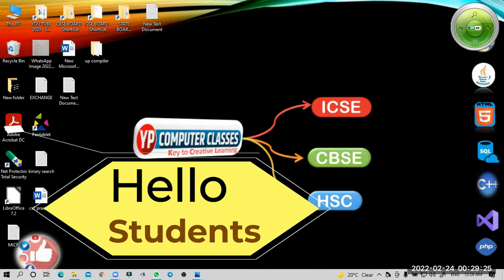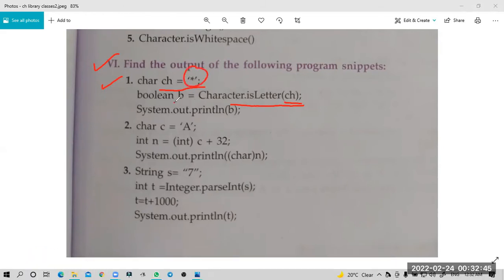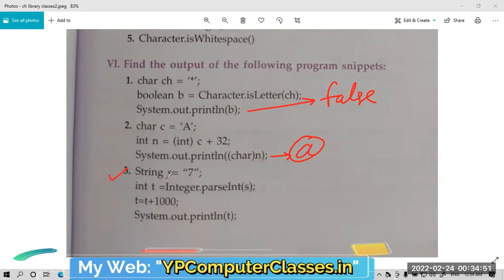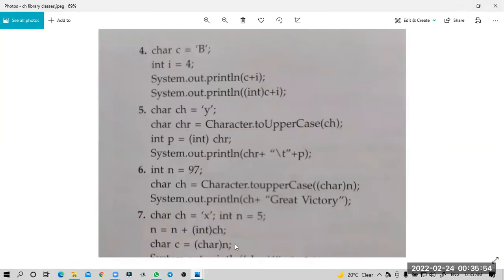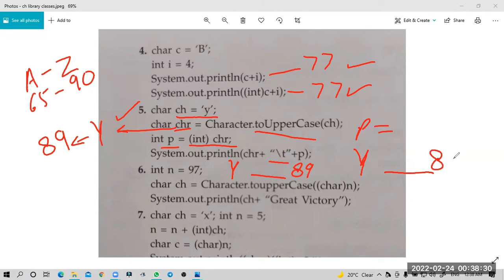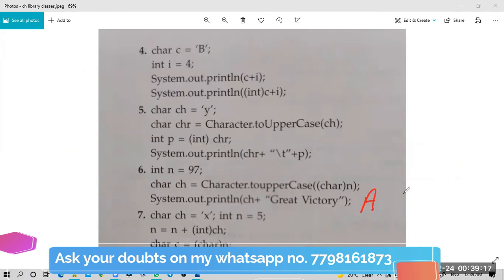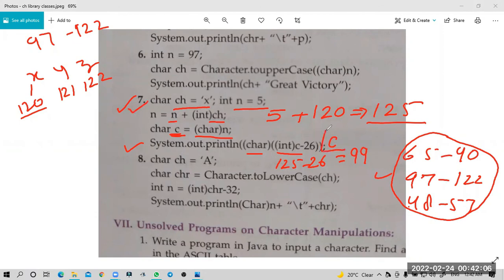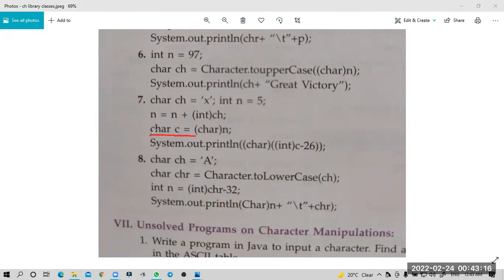Chapter 2 Library classes of ICSE class 10 | Output questions and answers | YP Computer Classes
Don't fear with programming, We make programming easy to understand.

Hello Students, I'm Yogesh Verma your Computer Programming Teacher.

Most Welcome to YP Computer classes (Key To Creative Learning)

I promise you to give meaning full information about programming languages.
I want to make you strong in programming languages.
These all programming languages are very easy to learn if you learn programming languages step by step.

Don't Forget to Hit Bell Icon🔔.
Do comments👨💻👩💻
If you like and any Doubts in your Minds.